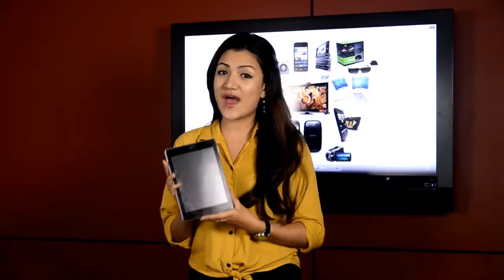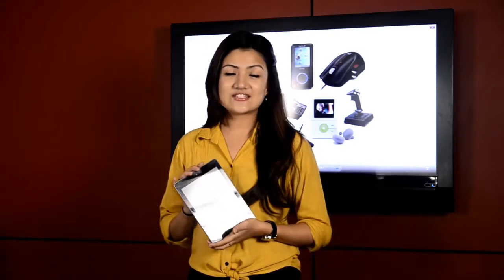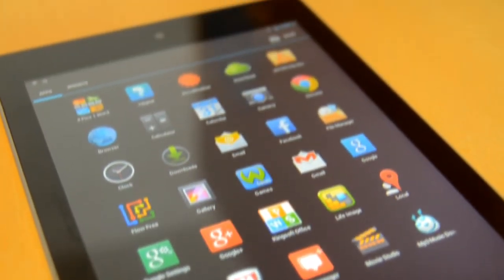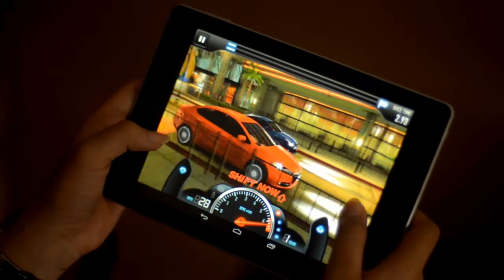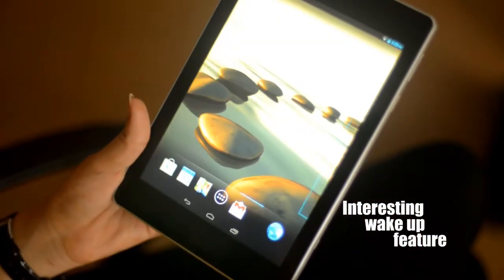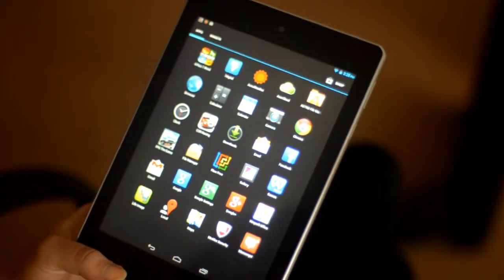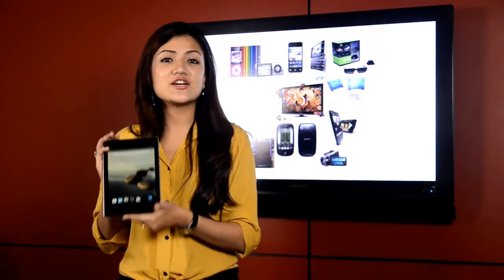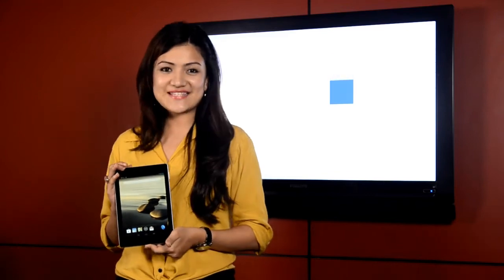Acer Iconia Review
Videographer :Anup Shrestha
Editor: Rokesh Tandukar